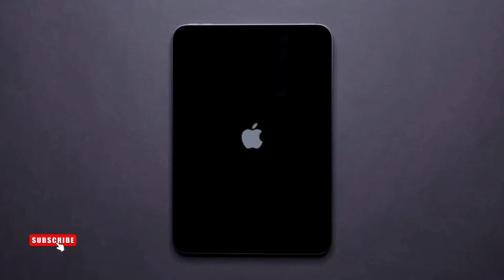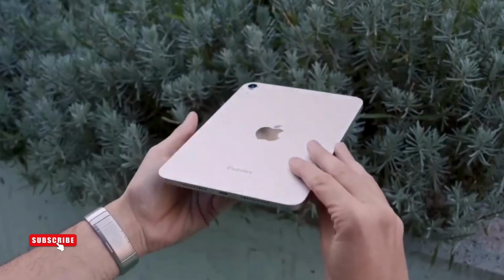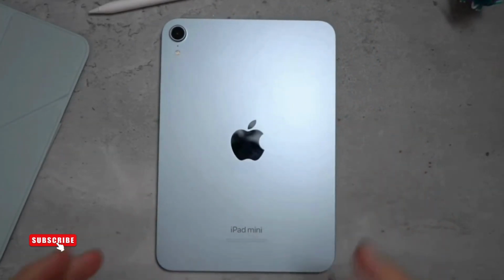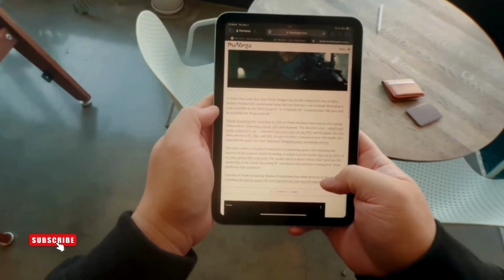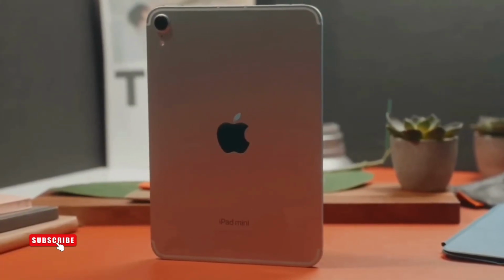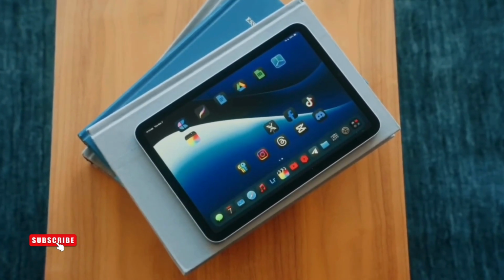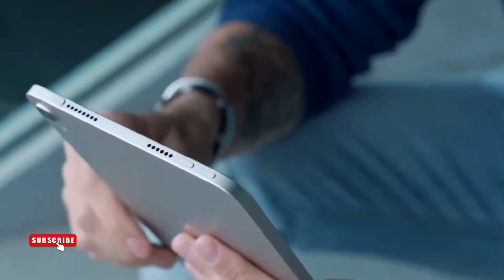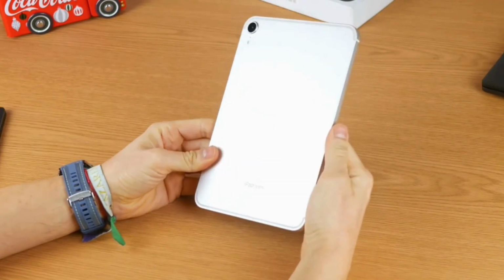The iPad mini 7 is... Worth It? - Honest Review 2026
Review iPad mini 7th gen A17 Pro